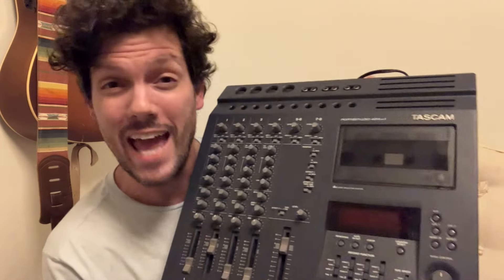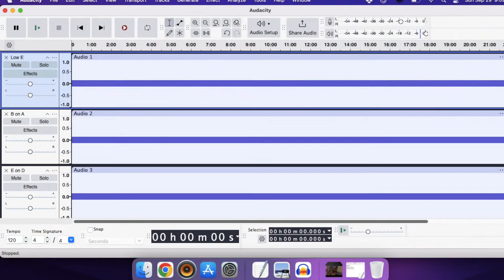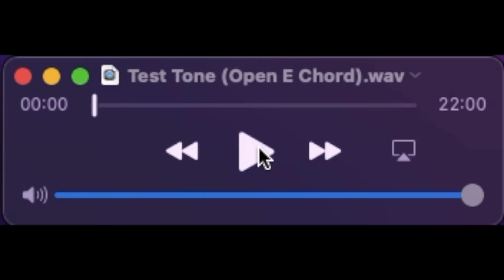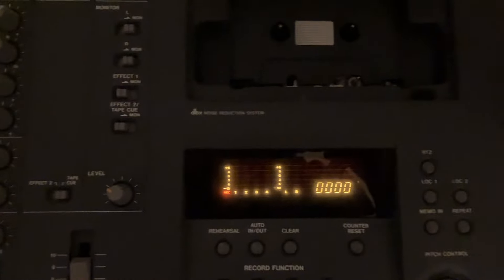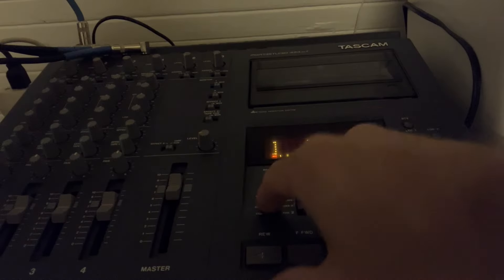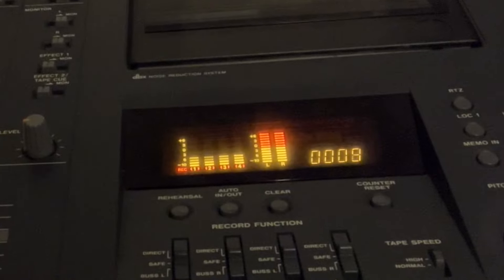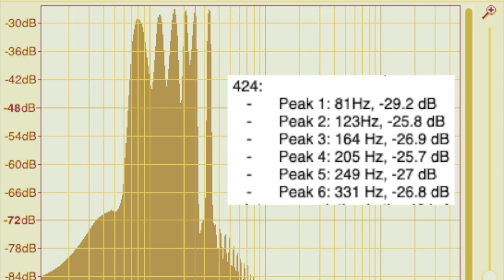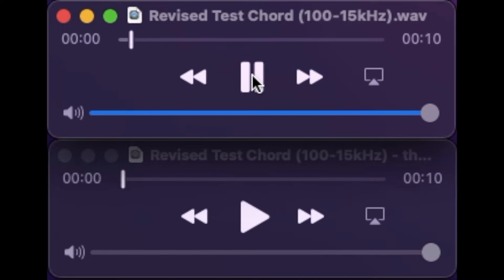The Sound of Cassette Recording (feat. Tascam 424 mkII Portastudio)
While troubleshooting my Tascam, I took the opportunity to observe what effect (if any) a cassette multitracker can have on a source sound. The results surprised me.

0:00 Intro
0:43 Why am I even doing this?
1:25 Making a "test chord"
2:21 Recording Test 1
3:46 Listening to the results of Test 1
5:07 Analyzing the results of Test 1 (with a plot spectrum tool)
7:46 "... so I decided to do another test" (Test 2)
8:24 Listening to the results of Test 2
8:39 Analyzing the results of Test 2 (with a plot spectrum tool)
10:17 Conclusion and outro